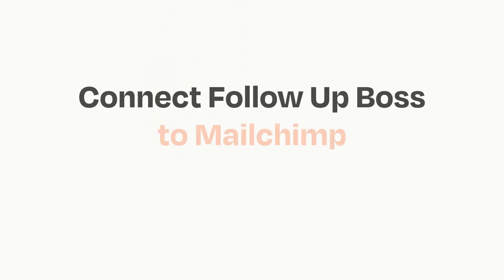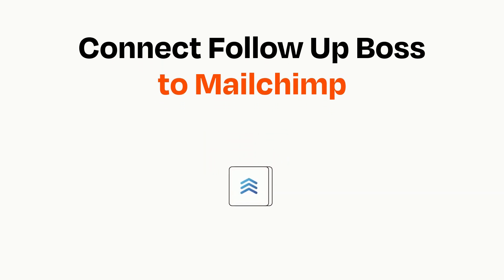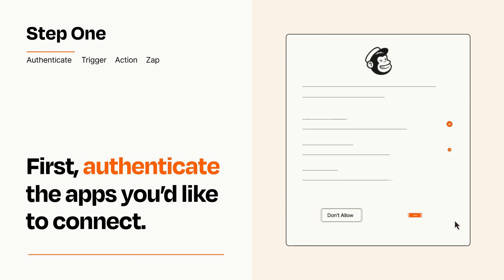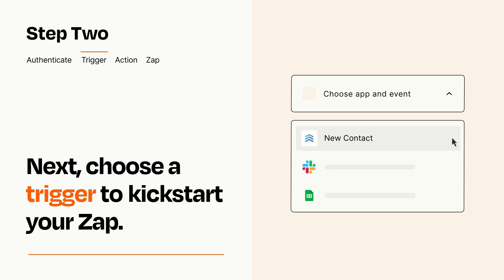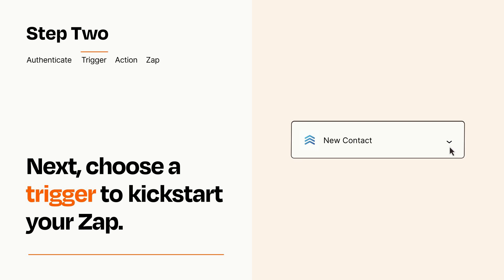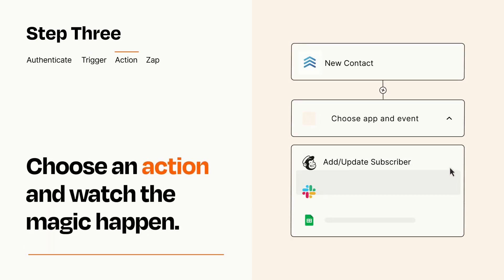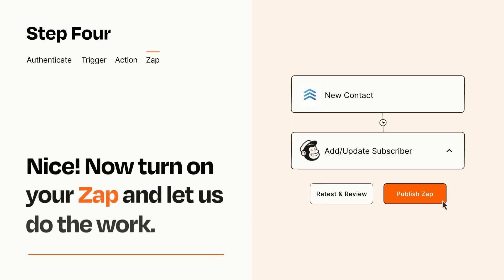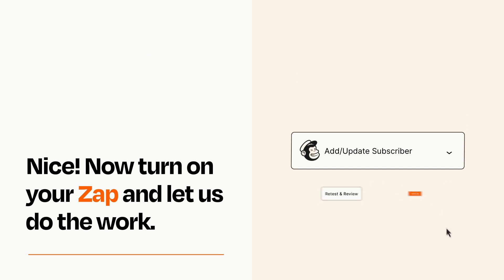How to connect Follow Up Boss to Mailchimp - Easy Integration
So you want to connect Follow Up Boss to Mailchimp? You can do it with Zapier!